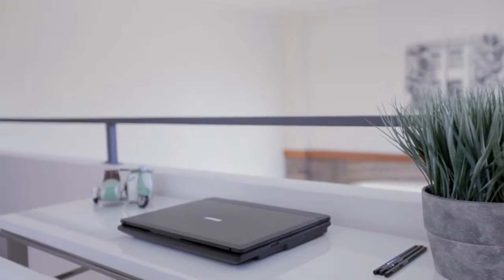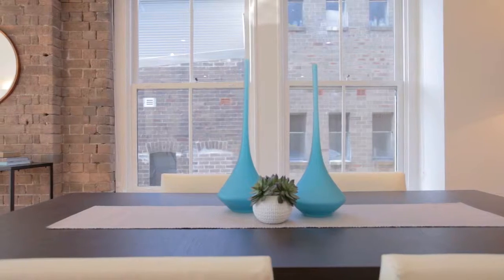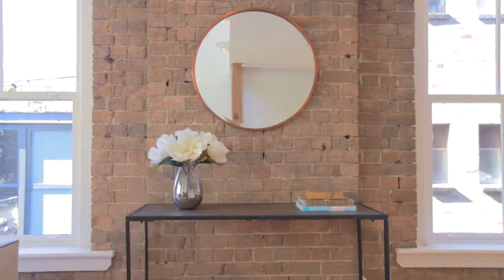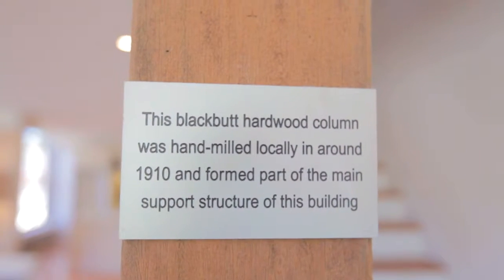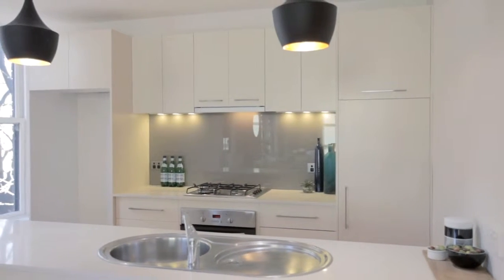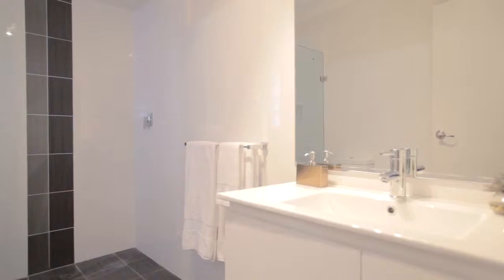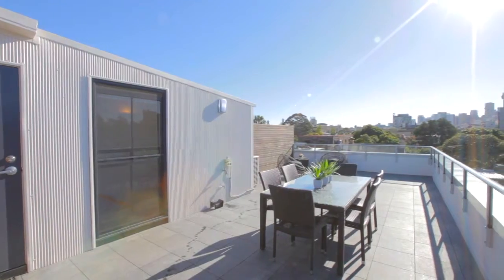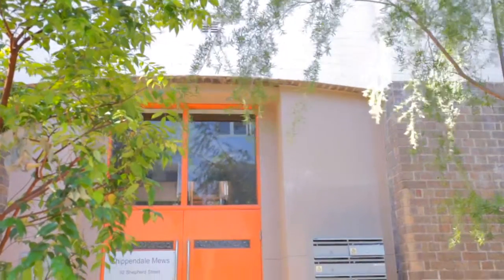Ray White Surry Hills / Shephard Street, 13/92, Chippendale